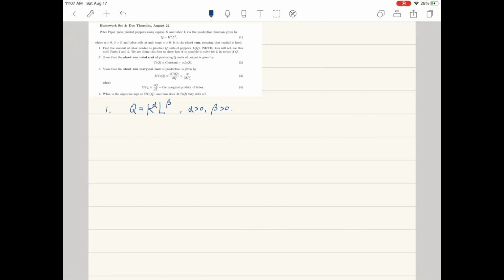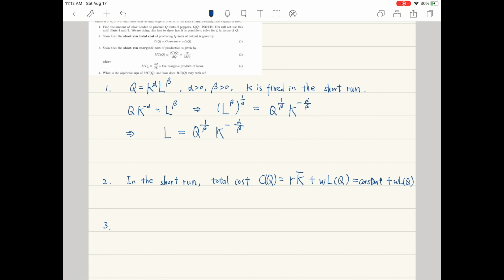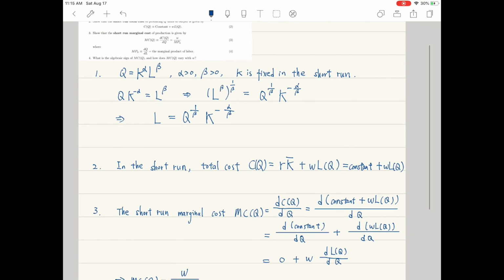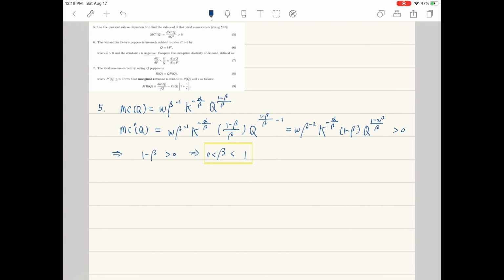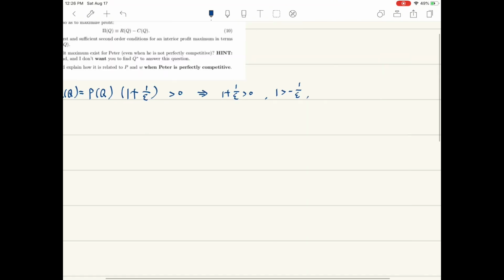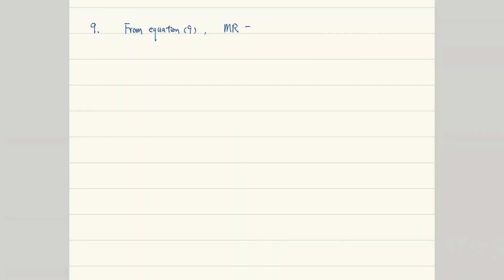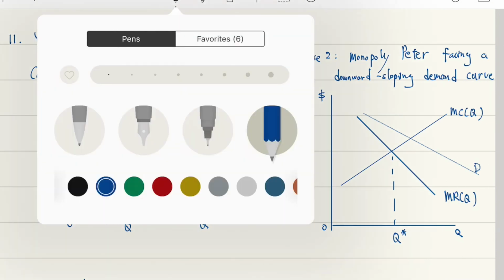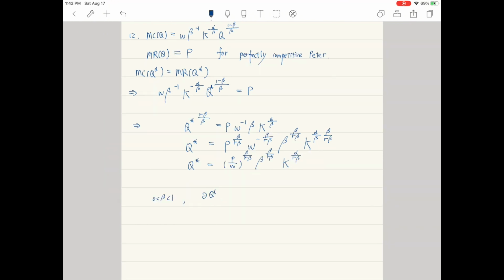804 Applied Mathematics Economics Homework Set 3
This is a video for homework set 3.
The complete solution can be downloaded from